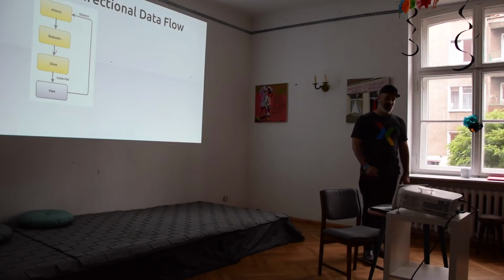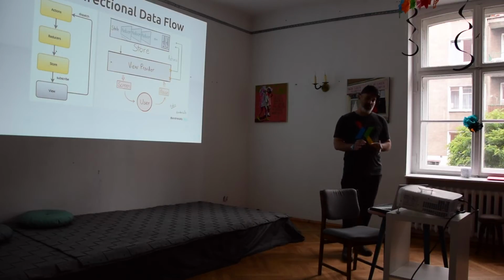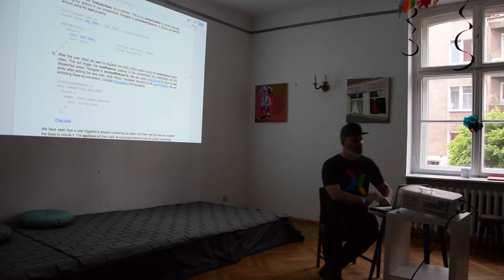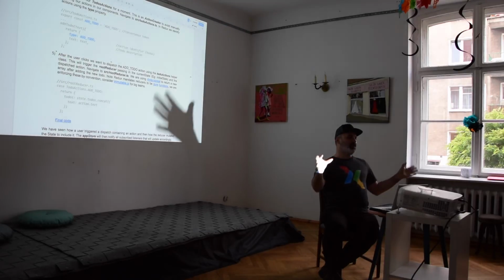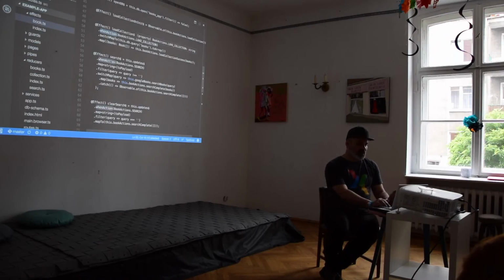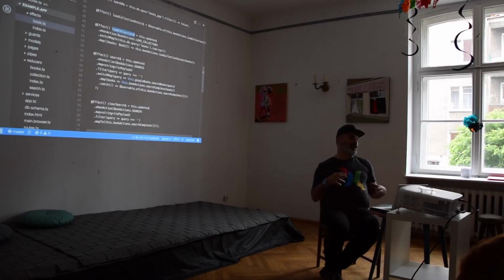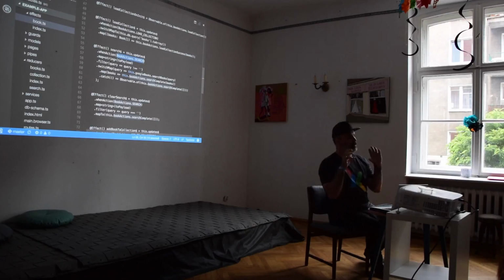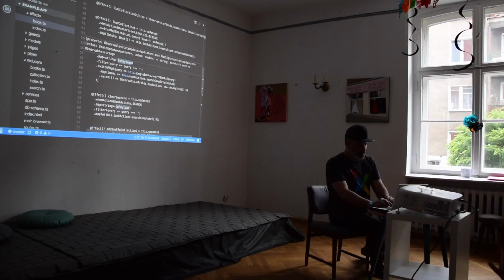NG-Poznan #24 - introduction to Redux for Angular2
1. Gerard Sans @gerardsans, Google Developer Expert will give a introduction to Redux for Angular 2 (presentation in English).

Short description:
Redux, now in version 3, has proved very successful. Inspired by Flux and Elm, is used to handle Application state and bind it to the User Interface. Redux is usually seen with React but it can be used separately. We are going to build a simple Application using Redux covering the basic use cases.